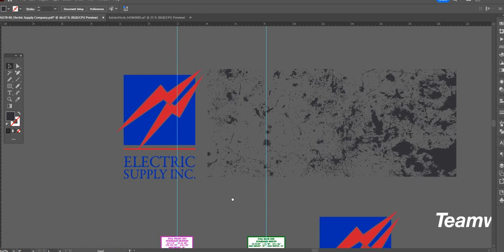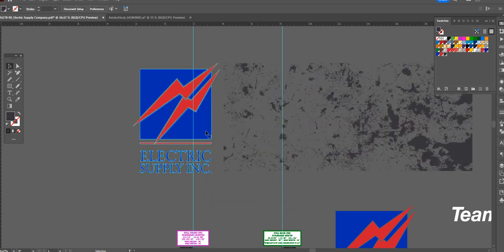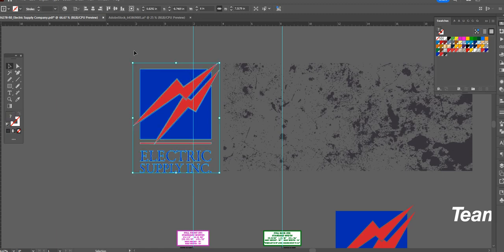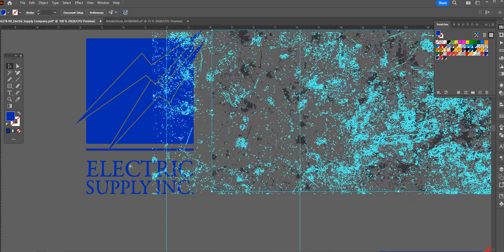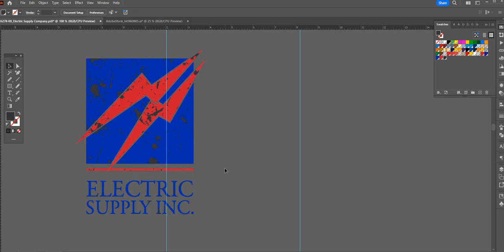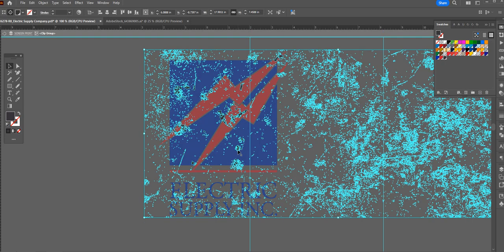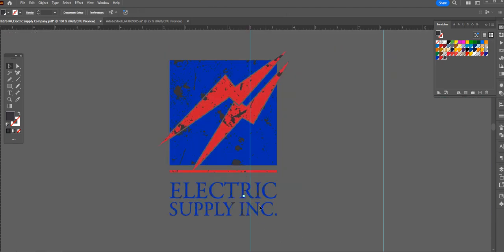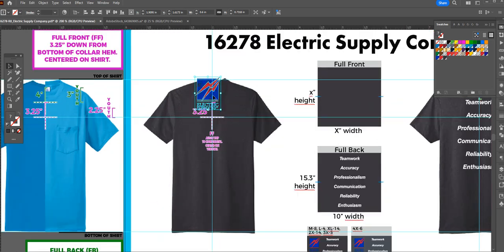Design | Illustrator | Adding distressed texture to vector graphic for screen printing